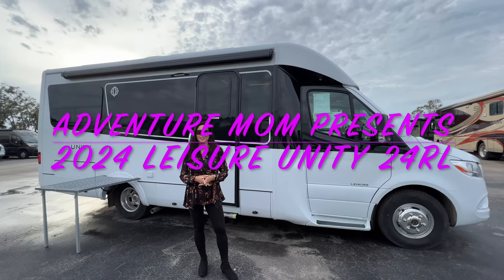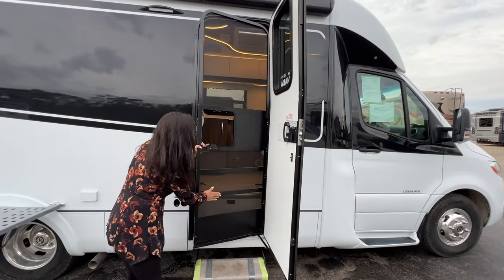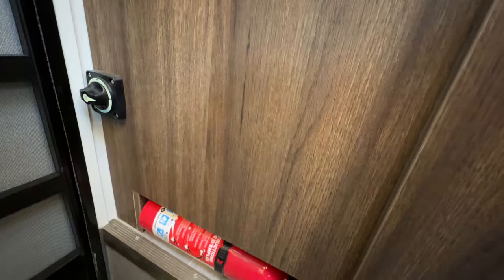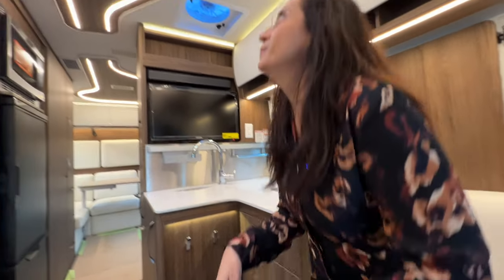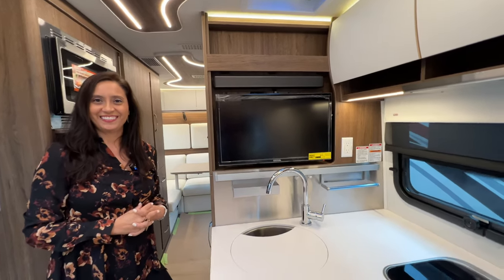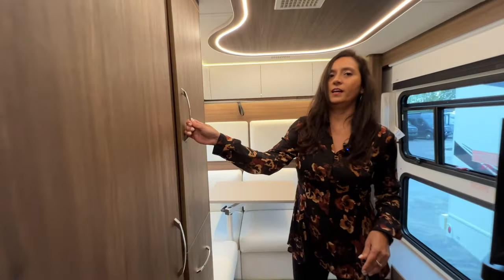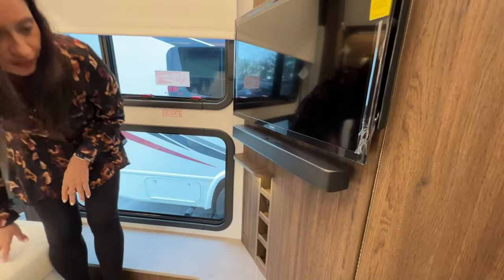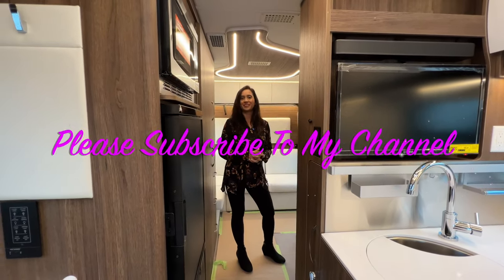Tour The ALL NEW 2024 Leisure Unity 24RL B+/C Class RV Built On The Mercedes Platform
In this video I tour the New 2024 Leisure Unity 24RL (Rear Lounge) B+ RV
This RV will be at the upcoming 2024 Florida RV SuperShow

CAMPING / OUTDOOR ITEMS
- Aorika 50 AMP RV Surge Protector
- 32 Degrees Cool Women's 3 Pack T-Shirts
- 32 Degrees Women's 2 Pack Ultra Light Thermal Long Sleeve Top
- 32 Degrees Mens 4 Pack Cool T-Shirt | Anti-Odor | Quick Drying -32 DEGREES Men's 2-Pack long sleeve Lightweight Thermal Top
-Women’s Fleeced Lined Legging
-Men's Sherpa Lined Athletic Sweatpants
- Massage Chair
CLOTHING & ACCESSORIES WORN IN THIS VIDEO
- Floral Print Top
- Lightweight Skort
- Slingback Sandal Wedge Shoes
- Coach Sunglasses

Camping destinations
Hiking
RV modifications & DIYs
RV Cooking